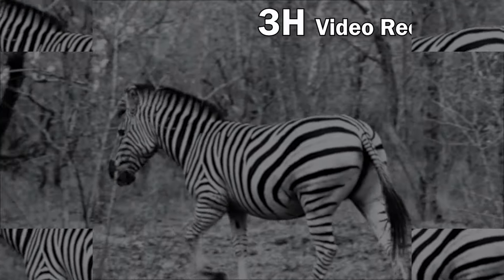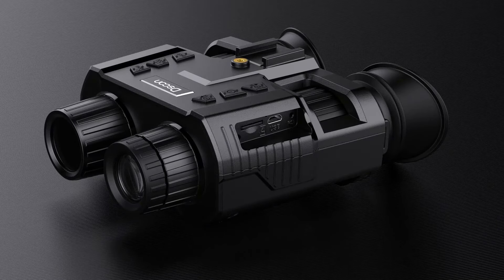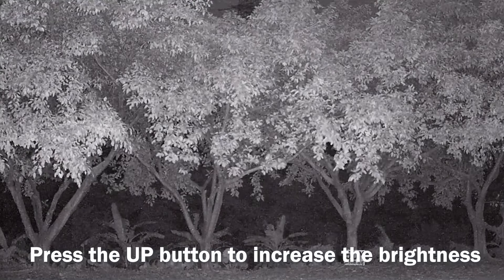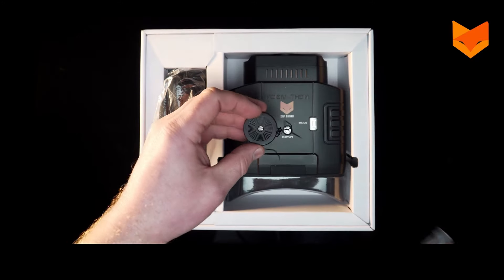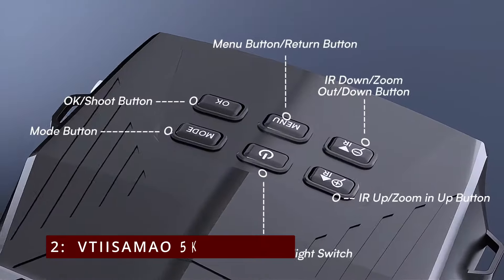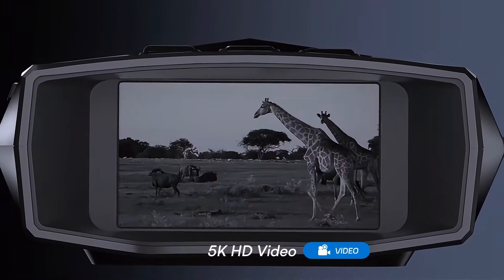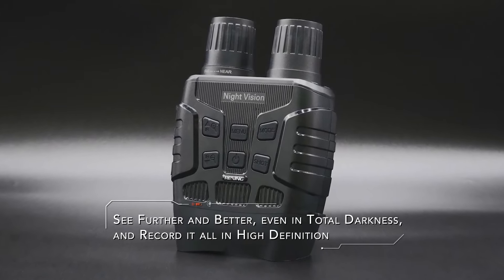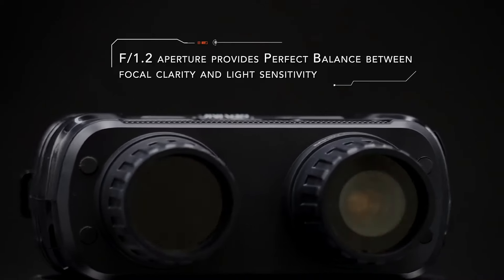5 Best Budget Night Vision Goggles In 2024!🔥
Let's talk about the Best Budget Night Vision Goggles

Quick Links: ✅✅✅ (Amazom)👇👇
Introduction: 0:00

Portions of footage found in this video are not original content produced by ArmedAndAbles. Portions of stock footage of products were gathered from multiple sources including, manufactures, fellow creators and various other sources.

ArmedAndAbles is a participant in the Amazon Services LLC Associates Program, an affiliate advertising program designed to provide a means for sites to earn advertising fees by advertising and linking to Amazon.com. As an Amazon Associate I earn from qualifying purchases.